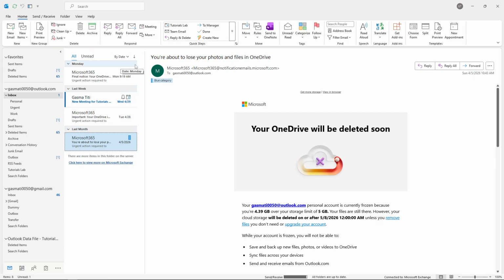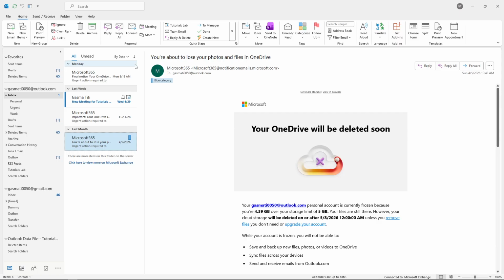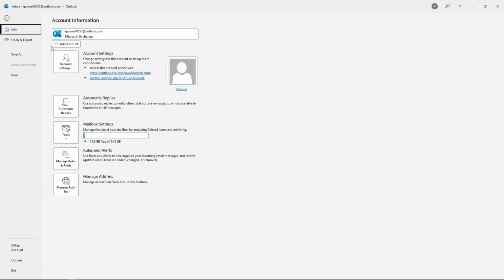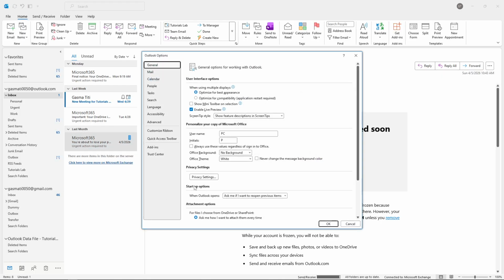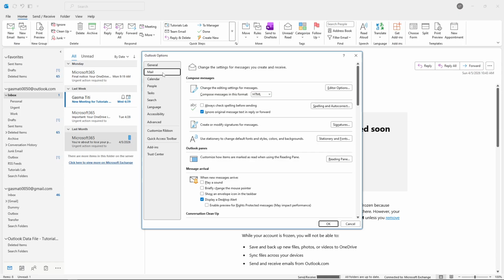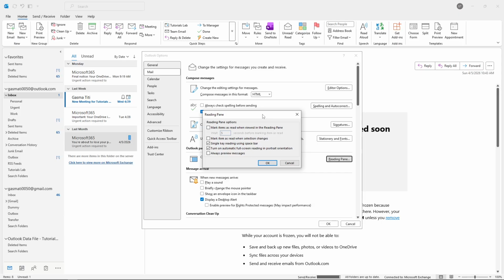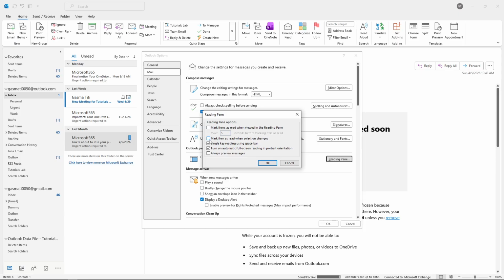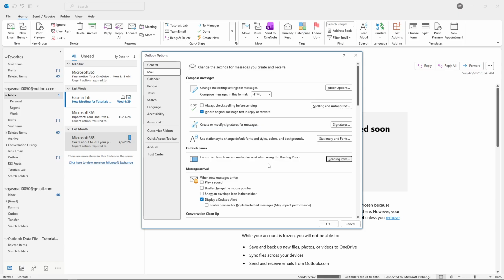How To View An Email Without Opening It In Microsoft Outlook (Tutorial 2026)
By the end of this video, you’ll know view email without opening Microsoft Outlook, preview message in Outlook safely, read Outlook email without opening, check email in Microsoft Outlook preview, how to see Outlook email content, quickly view Outlook emails, avoid opening email in Microsoft Outlook, Microsoft Outlook email preview tutorial, enable preview pane in Outlook, setup Outlook reading pane, look at email content in Outlook, display email in Outlook without opening